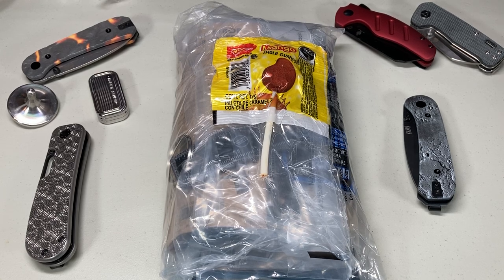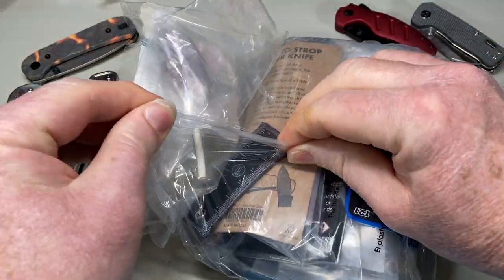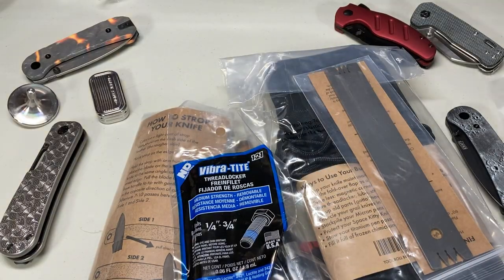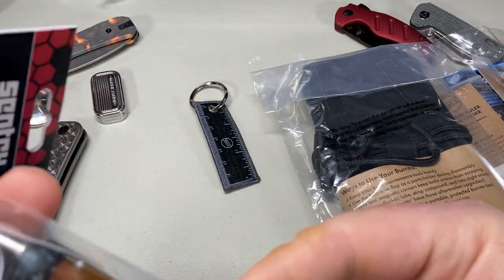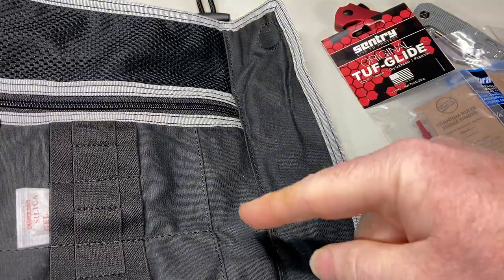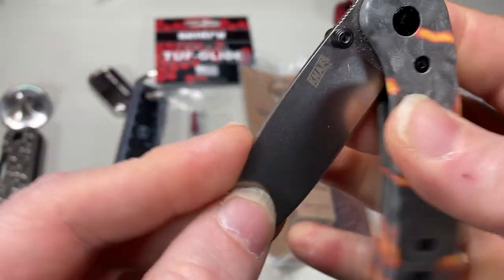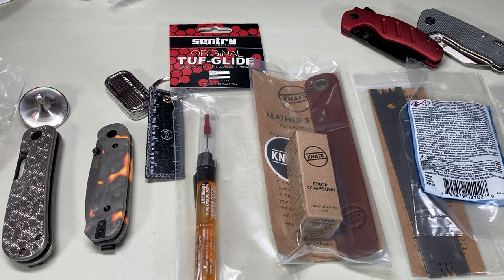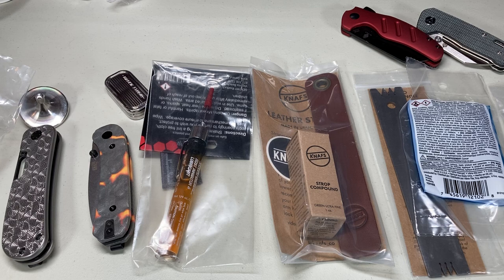KNAFS C0. Loaded Burrito 🌯KNAFS Knives!!!!!!